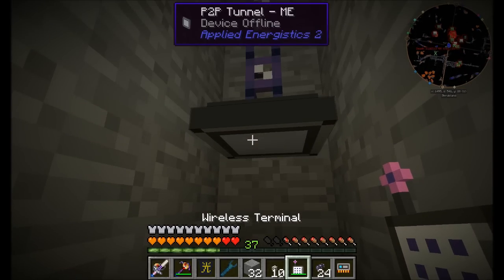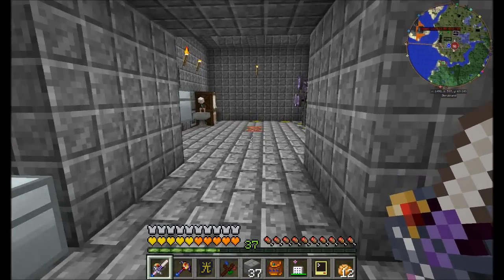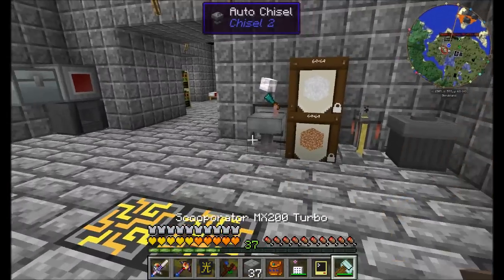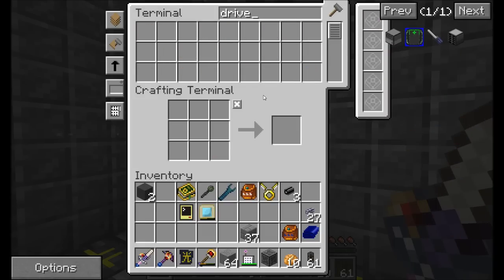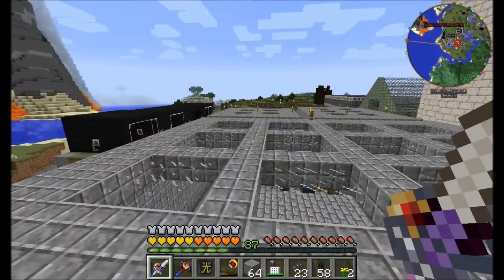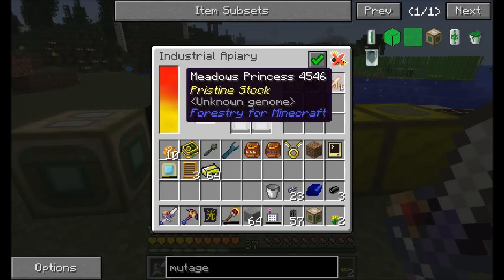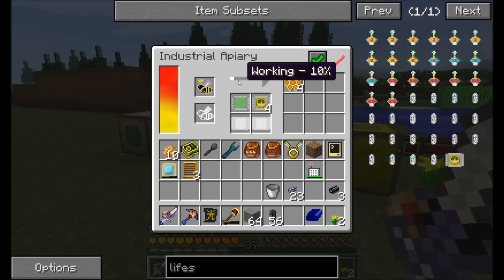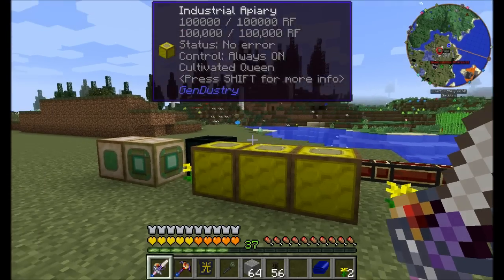Lets Play S7 E89 Emeralds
So this may not be the easiest or best way to get emeralds, but it'll help! And it'll surely help with my other resource issues!